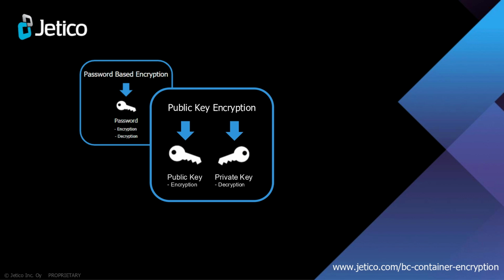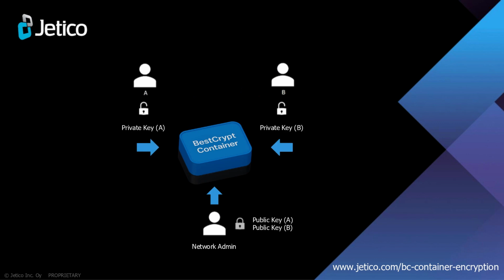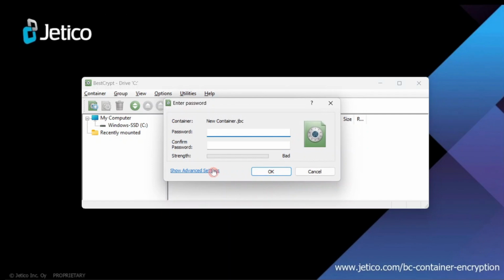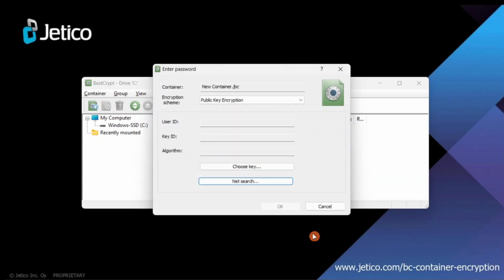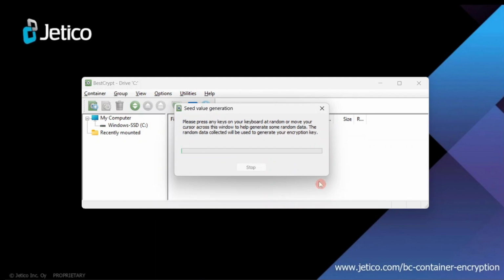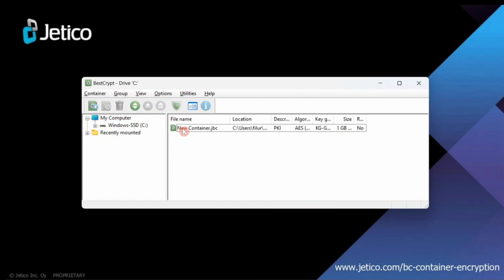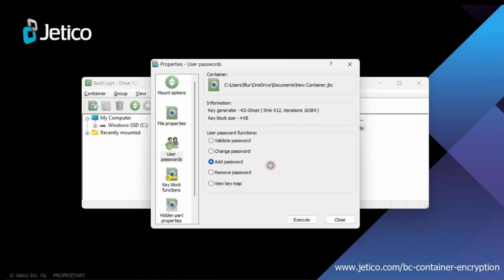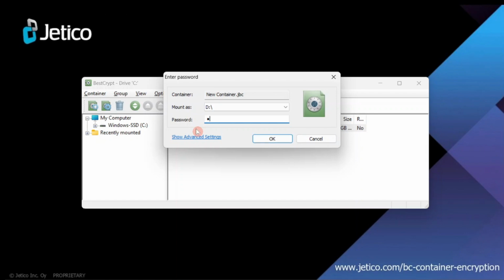Advanced Settings - How to Use Public Key Encryption in BestCrypt Container Encryption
This video tutorial shows you how to use public key encryption and private key encryption in BestCrypt Container Encryption to protect files with separate encryption and decryption keys. You'll learn how public and private keys work together to secure your data, and how to set up containers for multiple users on shared drives.

🔐 BestCrypt is a trusted, cross-platform solution to encrypt files and folders—locally or in the cloud—with advanced features like public key encryption for stronger multi-user protection.